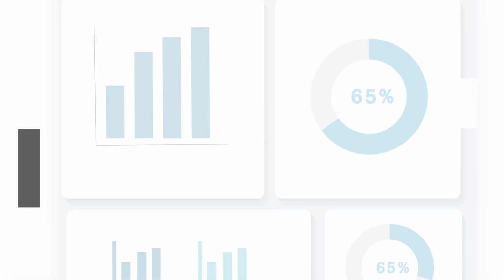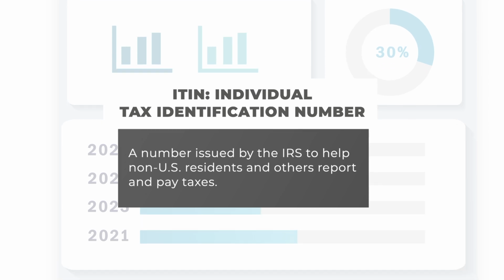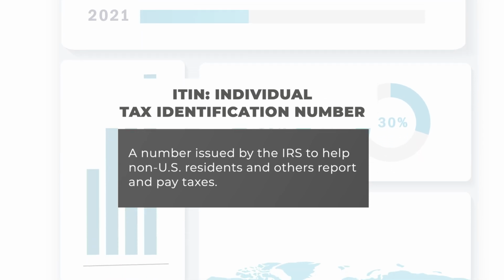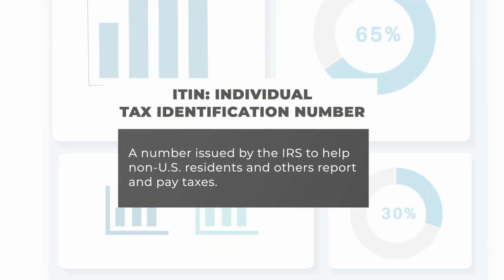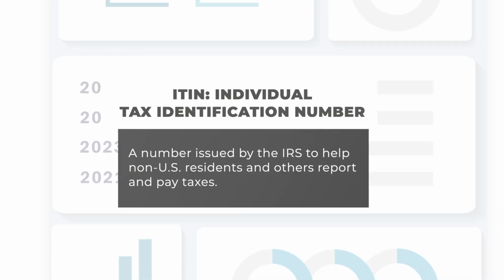Debits and Credits with Haas and Dawe 9: FIRPTA Explained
Michael C. Haas, CPA breaks down the Foreign Investment in Real Property Tax Act (FIRPTA) and what it means for real estate transactions involving foreign sellers.
Learn how FIRPTA withholding works, who is responsible for withholding, and how it impacts buyers, sellers, and escrow professionals. Michael explains the key rules, common misconceptions, and why understanding FIRPTA is critical to staying compliant and avoiding costly mistakes at closing.